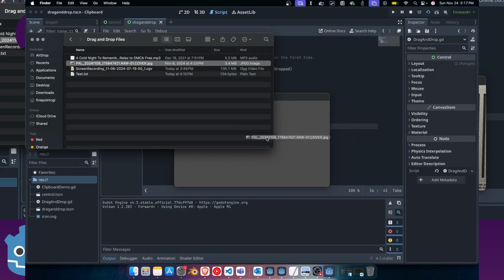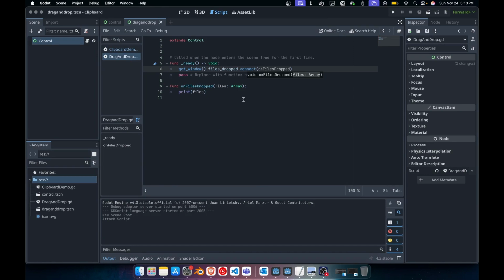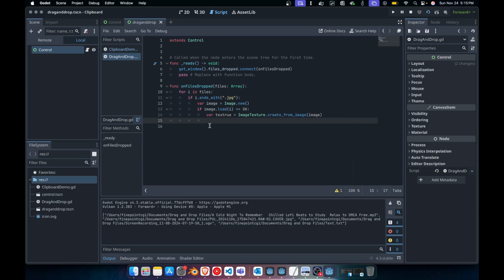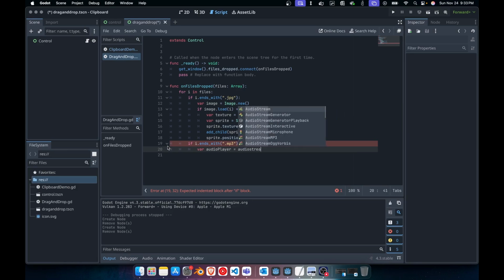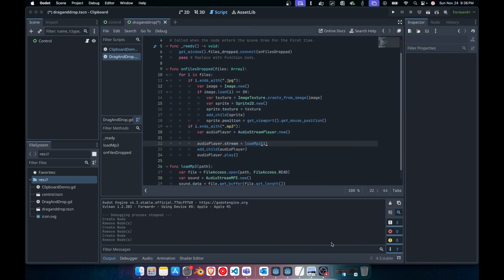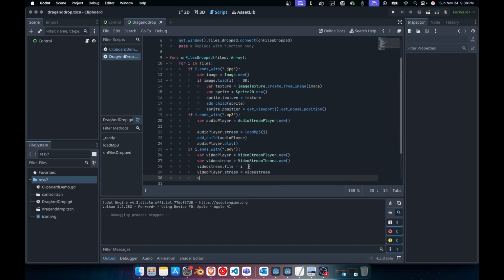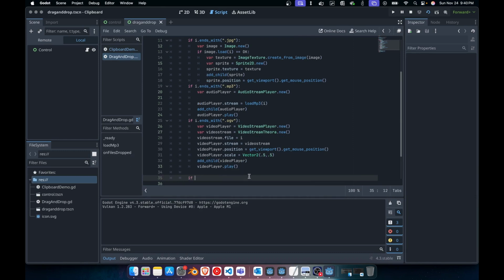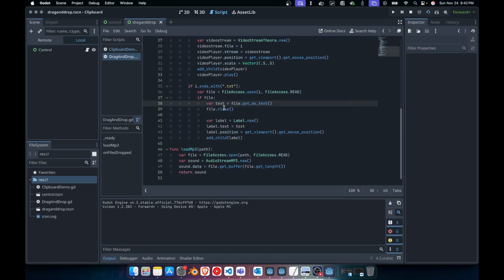Adding Drag and Drop to Your Game in Godot 4.3!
In this video, we talk about how to drag and drop images text video and sound with godot 4.3. This was a question someone had in a discord conversation so I figured id cover it.

TIMESTAMPS
00:00 – Start
00:31 – How To Use Drag and Drop
02:45 – Making Something Useful
05:40 – How To Handle Audio
08:40 – How To Handle Video
11:59 – How To Handle Text
14:04 – Outro